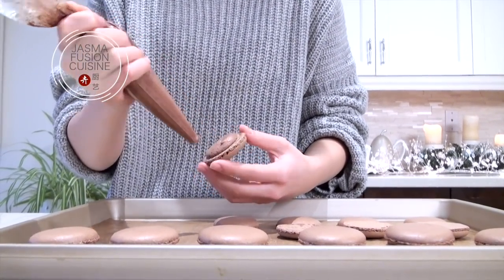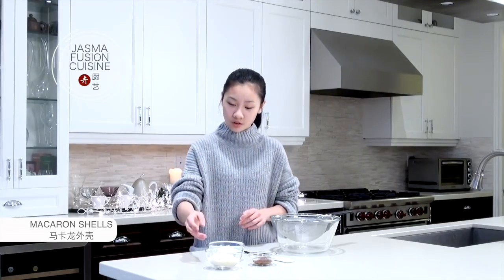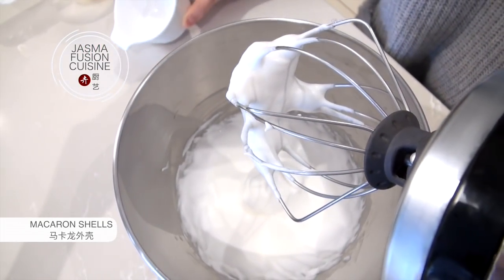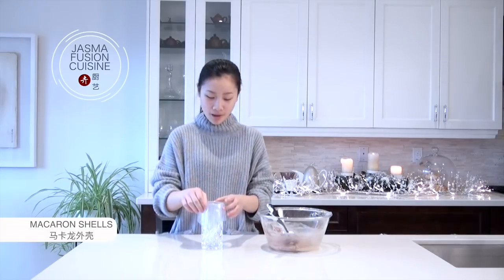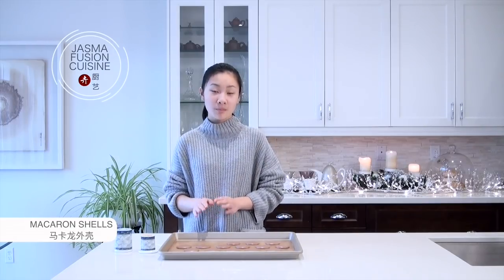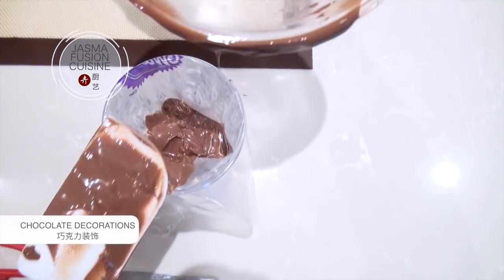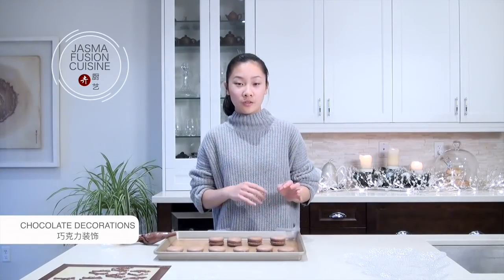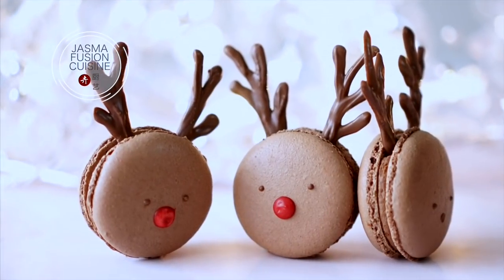Adorable Christmas Reindeer Macarons | 驯鹿马卡龙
Basic Beginner Macarons (full of tips and tricks to getting the perfect result!) 马卡龙（改进版）

Reindeer macarons

Macaron shells:
55 g almond flour
55 g icing sugar
10 g cocoa powder
50 g egg whites
60 g granulated sugar

Chocolate ganache filling:
70 g semi sweet chocolate chips
60 g whipping cream

Decoration:
90 g (1/2 cup ) chocolate candy melts
12 g (1 1/2 tbsp) icing sugar
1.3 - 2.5 g (1/4-1/2 tsp) water
red gel food colouring

驯鹿马卡龙

马卡龙外壳:
55克 杏仁粉
55克 糖粉
10克 可可粉
50克 蛋白
60克 白糖

巧克力内馅:
70克 半甜巧克力粒
60克 淡奶油

装饰:
90克 (1/2杯 ) 免调温巧克力
12克 (1 1/2大勺) 糖粉
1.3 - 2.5克 (1/4-1/2小勺) 水
红色食物凝胶色素

Valentine's Day Raspberry Macarons Recipe 情人节覆盆子马卡龙（Heart Macarons, Painted Macarons, 心形马卡龙，手绘马卡龙）

Basic Beginner Macarons Recipe (full of tips and tricks to getting the perfect result!) 马卡龙（改进版）